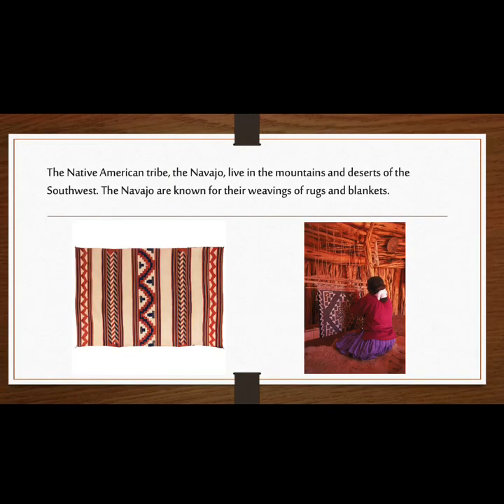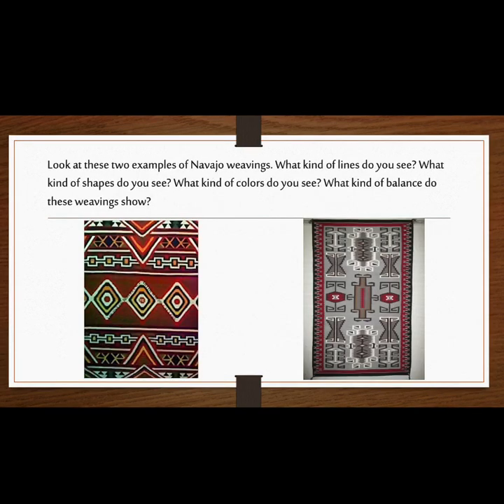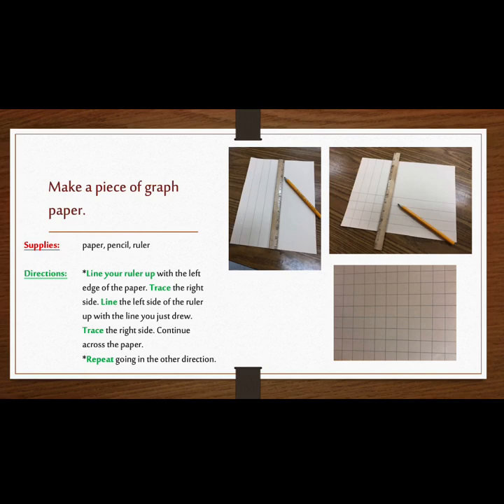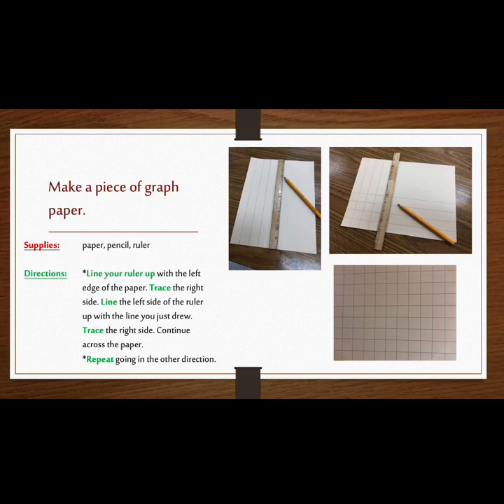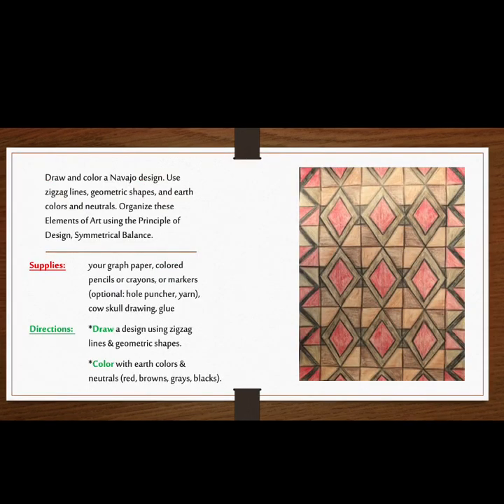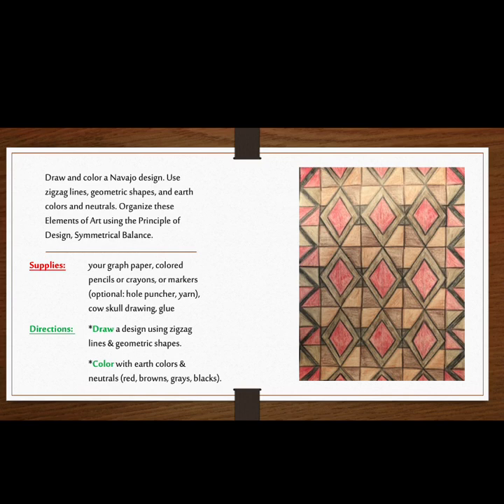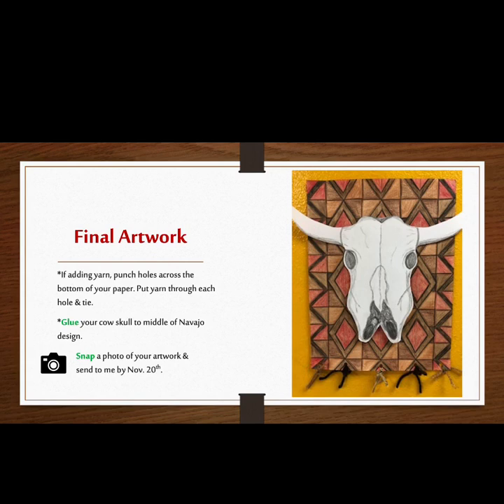RGSA 5th Grade: Navajo Design